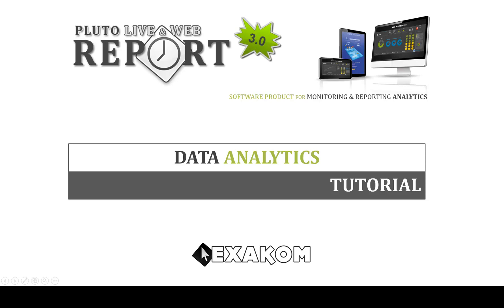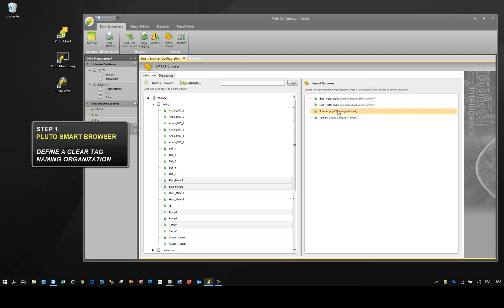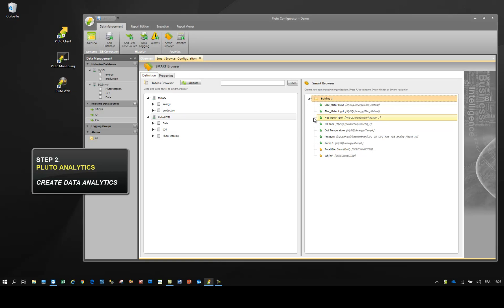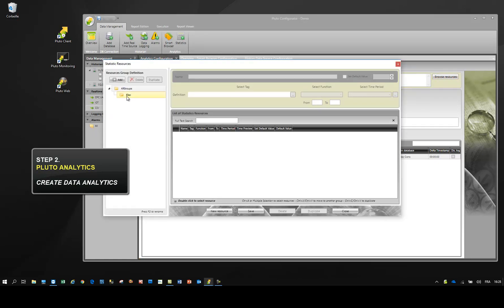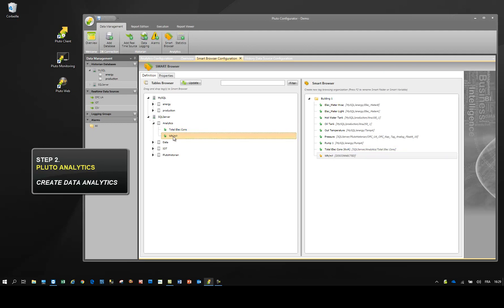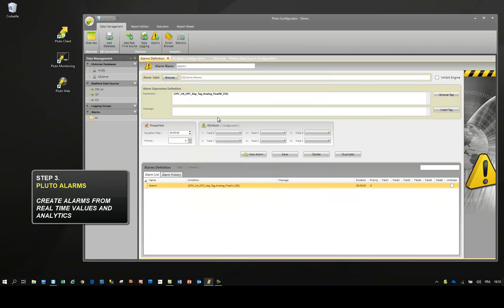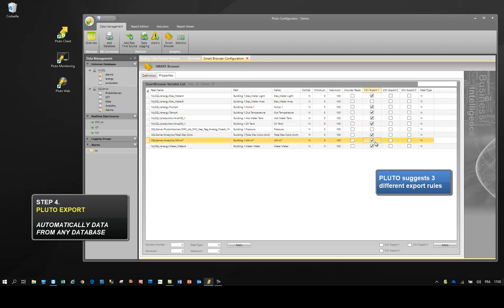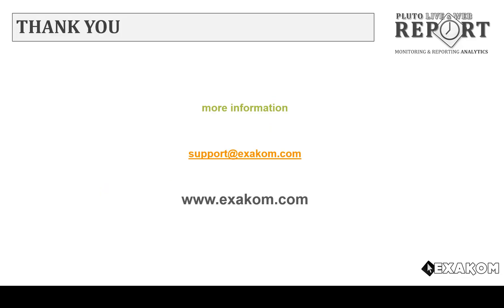2. PLUTO ANALYTICS: How to transform raw data into analytics and alarms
This video explain how PLUTO LIVE REPORT can transform data into analytics and alarms. it also demonstrates how to export data automatically from any database into csv files.